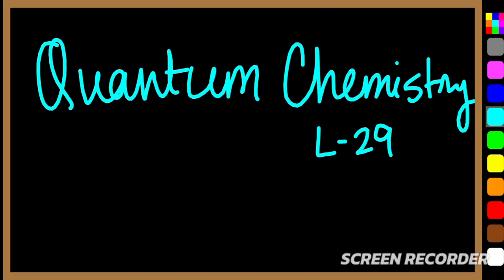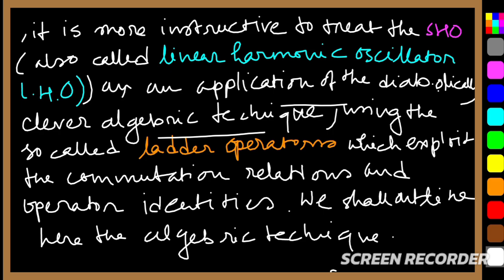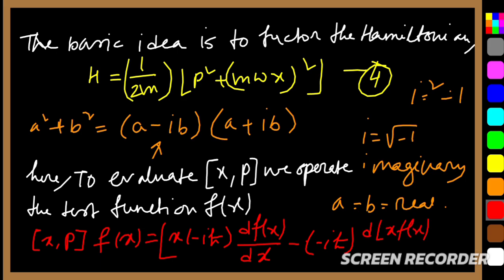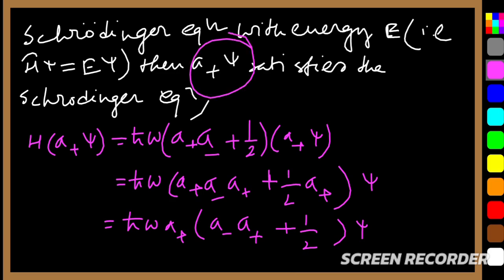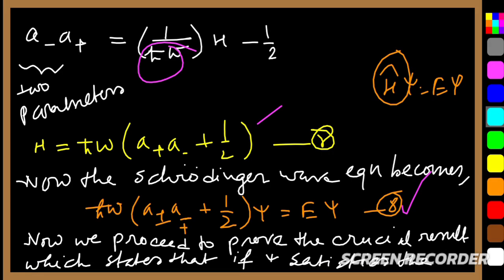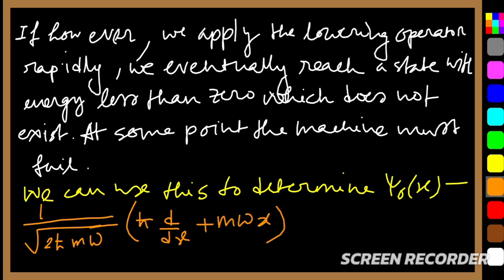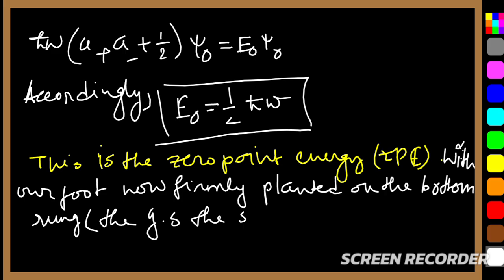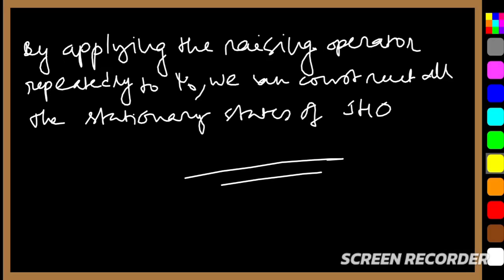Quantum Chemistry L-29 - Simple Harmonic oscillator SHO - The Algebraic Method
Quantum Chemistry L-20- study materials on 'Solution of Radial Equation '

22. Quantum Chemistry L-22- physical Interpretation of Hydrogenic Atomic Orbitals, Hund's rule, Aufbau Principle & angular momentum